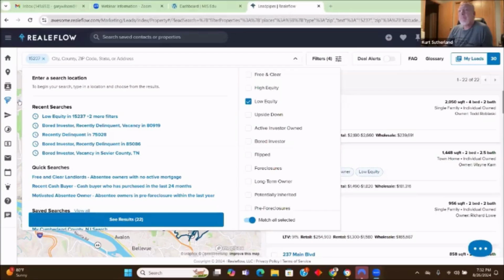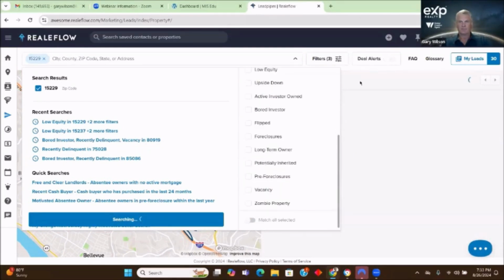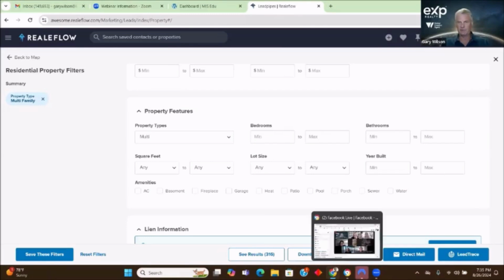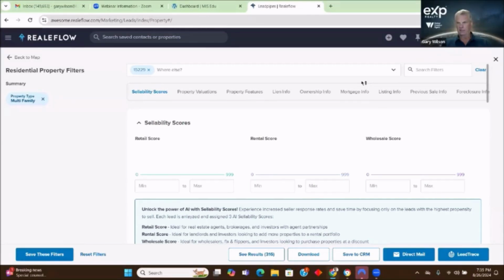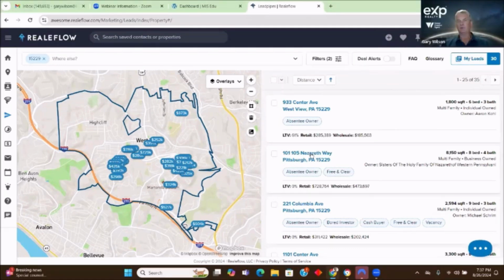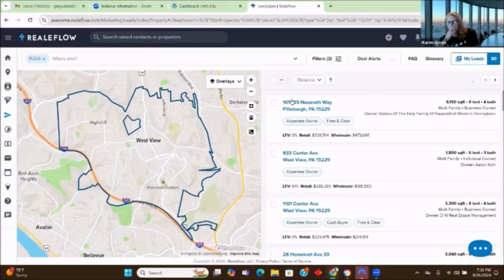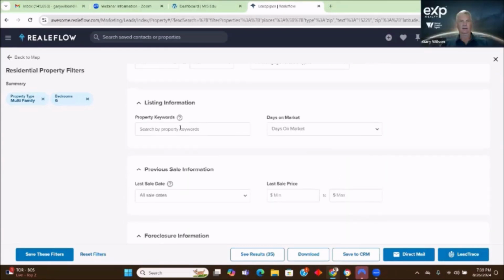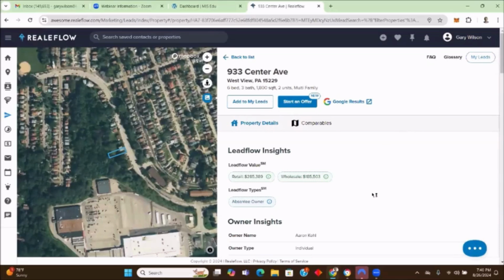How to Find ANY Property Type on Realeflow in 2024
Unlock the secrets to finding any property type using Realeflow in 2024! In this comprehensive tutorial, we’ll walk you through the step-by-step process of navigating the Realeflow platform to identify and analyze various real estate opportunities. Whether you're a seasoned investor or just starting, mastering Realeflow will give you a competitive edge in the market.

🔥 In this video, you will learn:
- How to set up your Realeflow account efficiently
- Tips for customizing your property searches for optimal results
- The different property types you can find and how to evaluate them
- Advanced search techniques to uncover hidden gems in your area
- Strategies to leverage Realeflow’s tools for maximizing your investment potential

Join us as we dive deep into the functionalities of Realeflow and discover how to streamline your property search process.

Want to experience what it's like to be in the GIA Team without moving your license? Sign up to Silver Plus Membership and enjoy our team perks!
✅ Weekly Q&A Training Sessions
📄 Forms, Reports, and Calculators
🎥 Student and Celebrity Interviews
📚 Premier eBook Series
📈 Investor Newsletter
🚀 UNLIMITED LEADS
📞 1-on-1 call with Gary

75% Agent / 25% Team Commission Split
eXp Training.
interest.